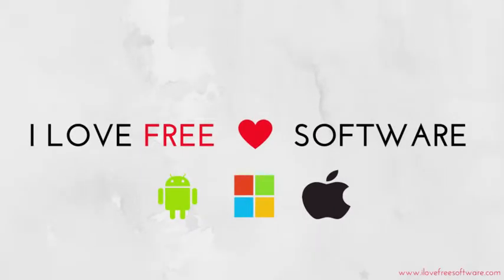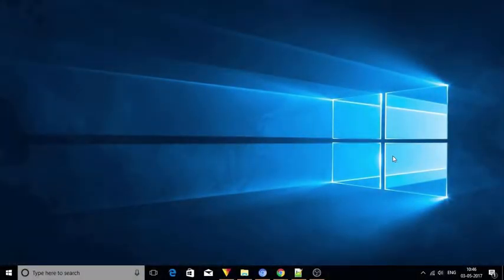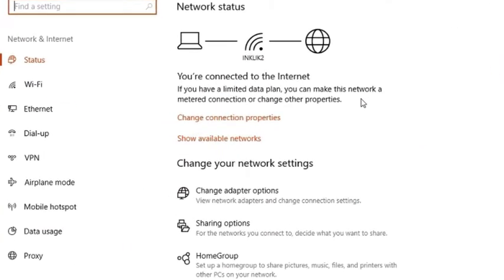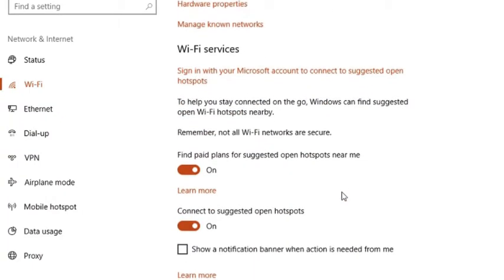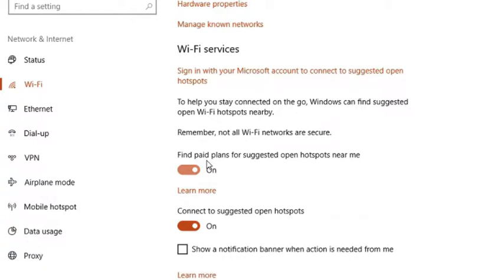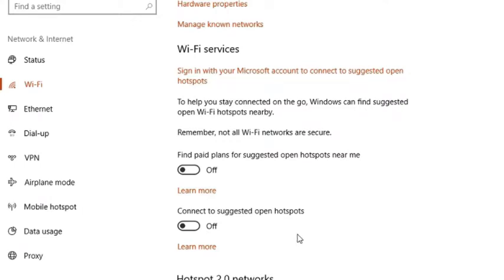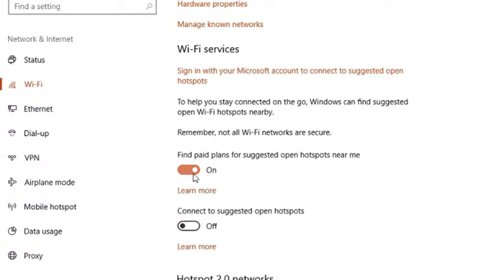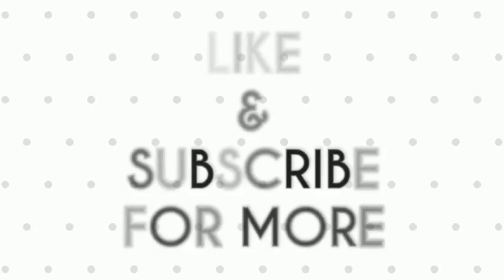How to Disable WiFi Sense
To Disable WiFi Sense open settings App. To do so just go to start menu and click on the settings icon.  Now Click on the Network and Internet Menu. Under the Network & Internet menu, go to Wi-Fi option and click on it. As soon as you do that you will the WiFi Services section on the right side of the screen. Under this section, you will see two options Connect to suggested open hotspots and Find paid plans for suggested open hotspots near me. Simply turn OFF both the Options.